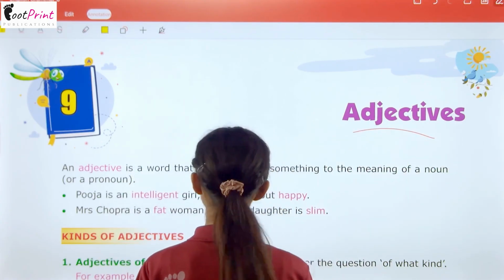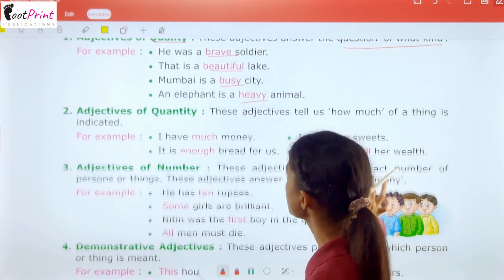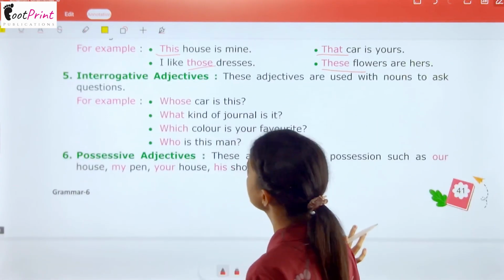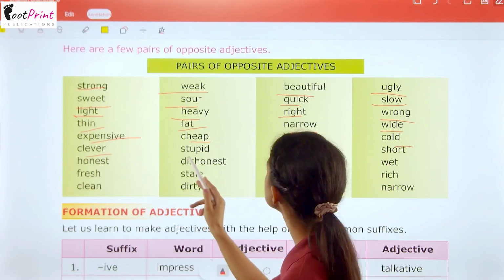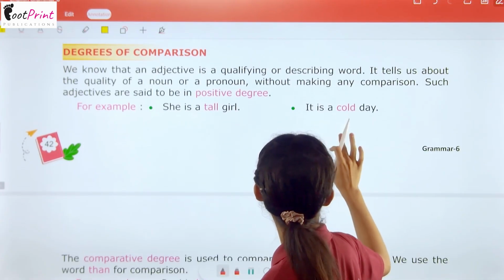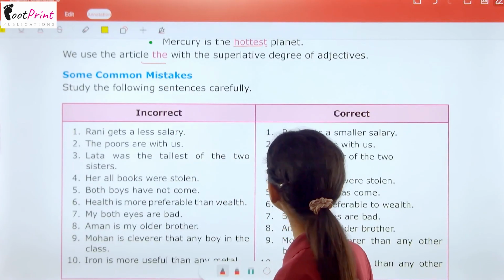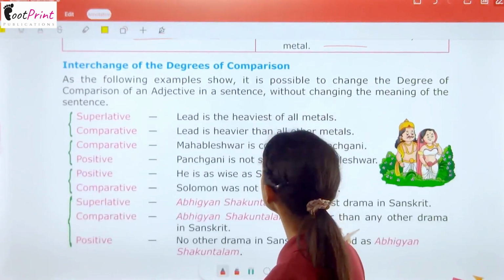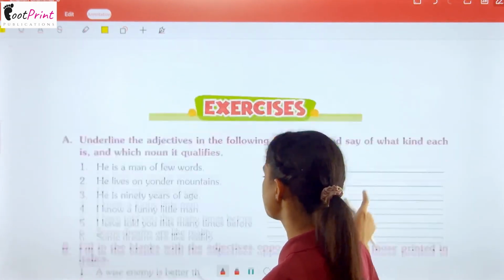Chapter - 9 || Ocean of Grammar - 6 || FootPrint Publications